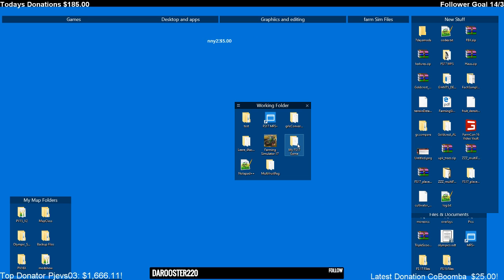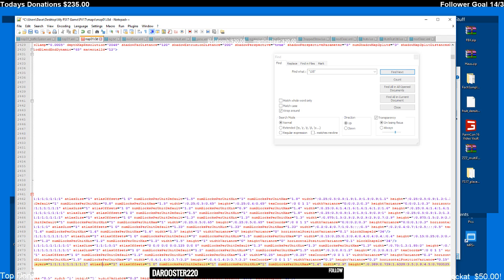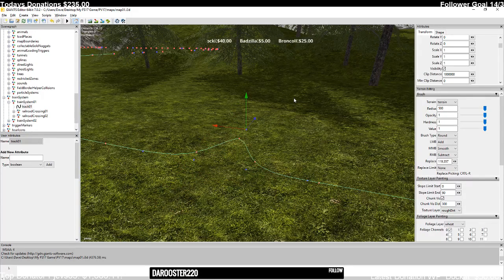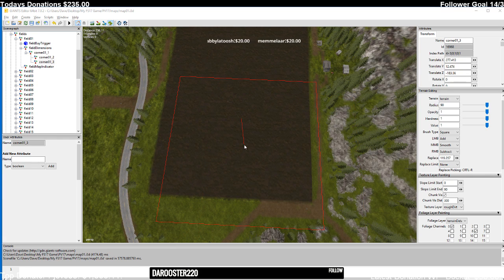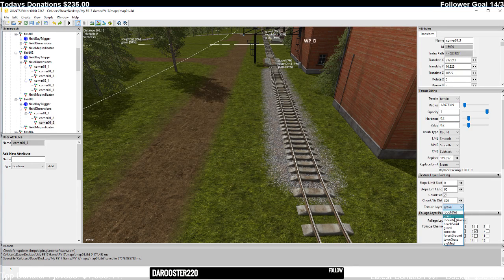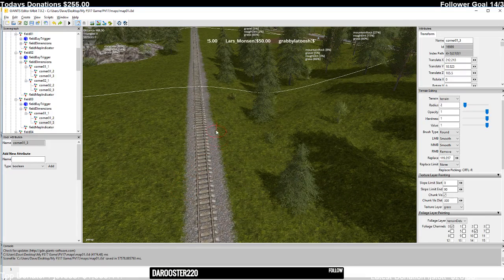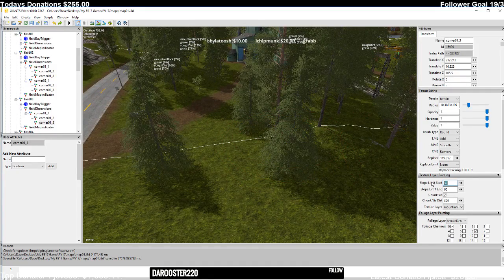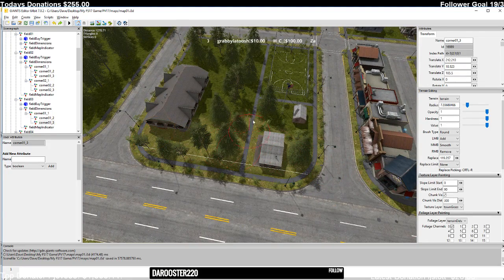The making of PV17 episode #2